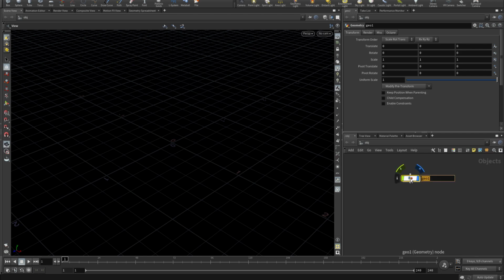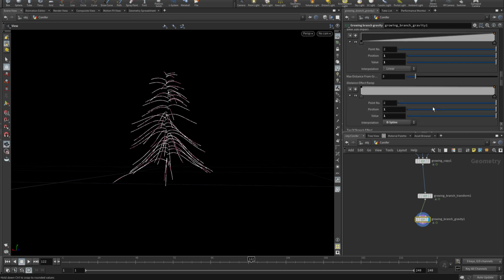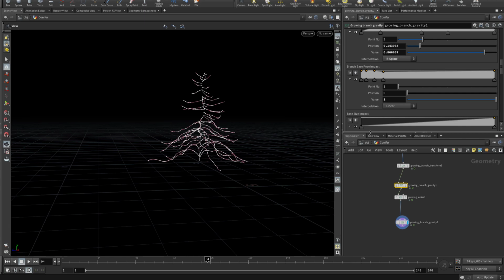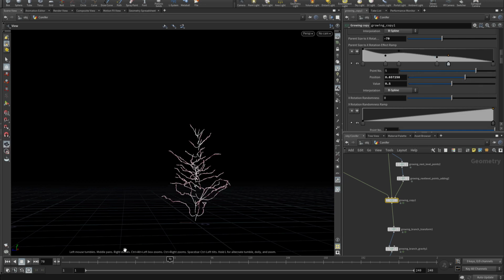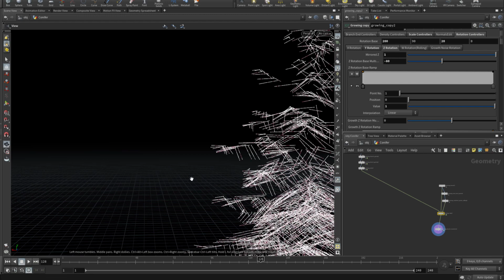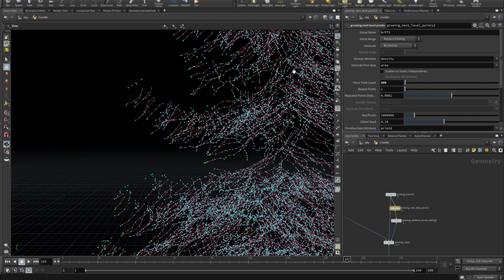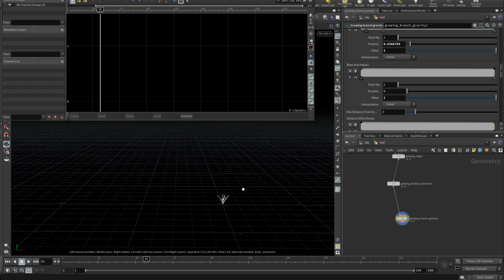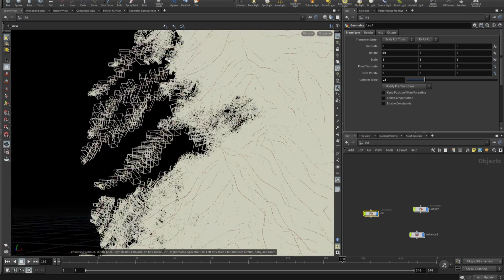Tree Grow Animation Tutorial | SideFX Houdini | GrowInfinite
As some of problems are solved in latest build it seems we can now update Conifer growth tutorial,